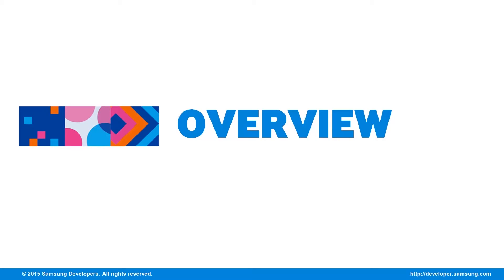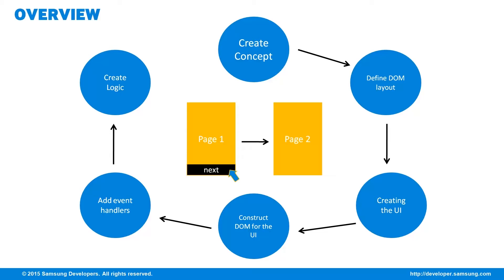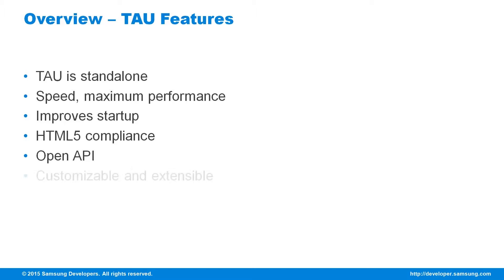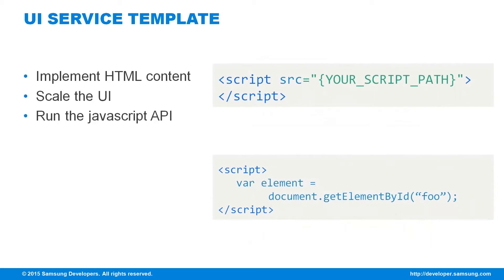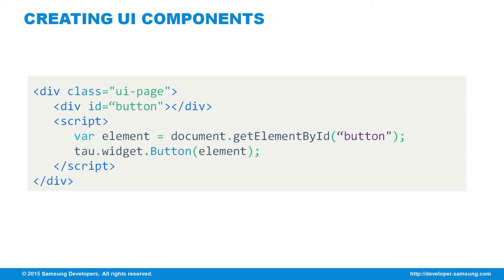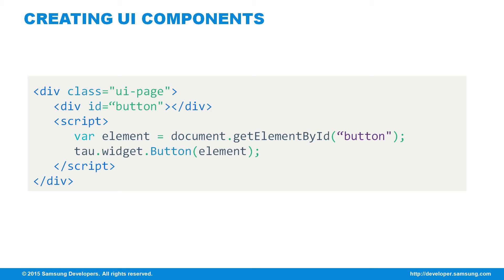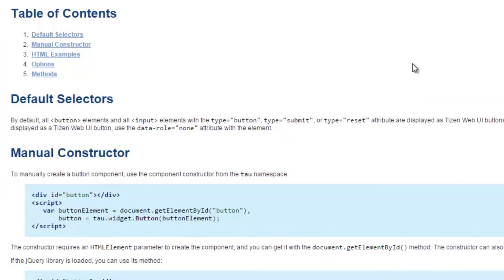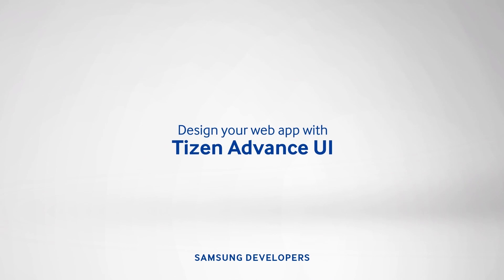[Tutorial] Design Your Web App with Tizen Advanced UI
Developing Mobile and Wearable Web applications is now made simpler and easier. The Tizen Advanced UI Framework (TAU) replaces some of the process inside the web app development workflow and provides significant benefits to Tizen Web developers.

This video is an introduction to TAU and also provides the necessary knowledge to help you start creating your own Tizen Web Application with the assist of TAU.